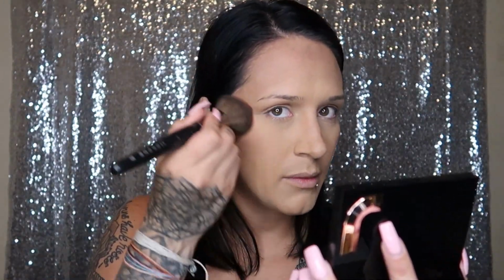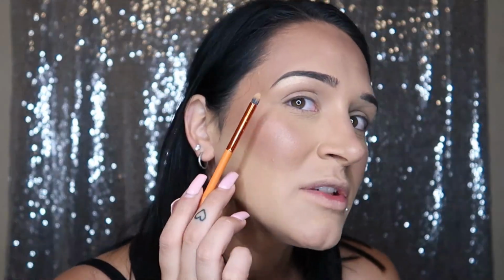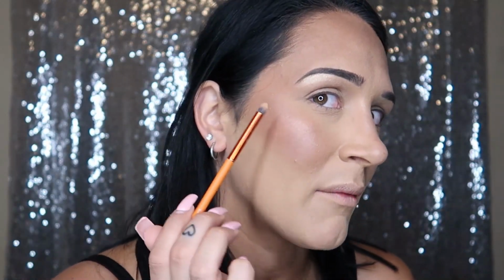FULL Review of Jaclyn Cosmetics | 2021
WASH YO HANDS.

I upload 1-2 times a week!

Send me random stuff:
Gadsden, AL
35902

-X0
JO